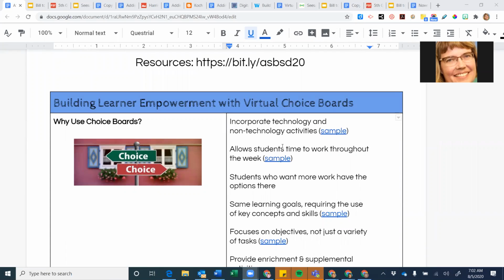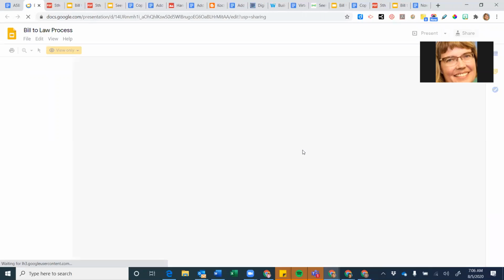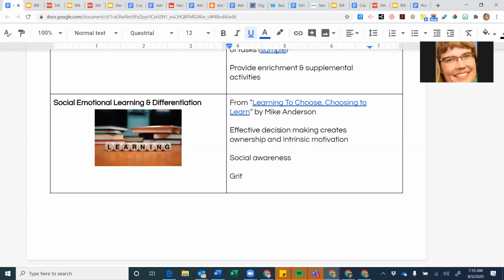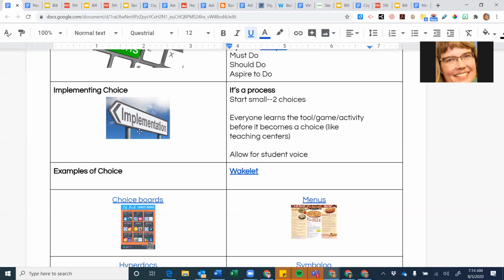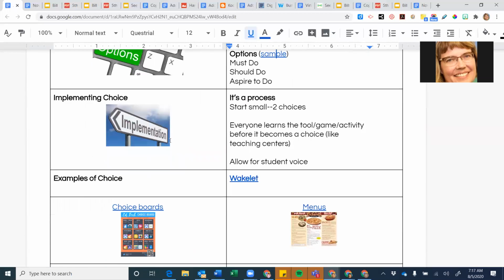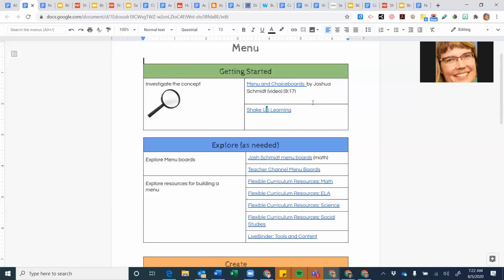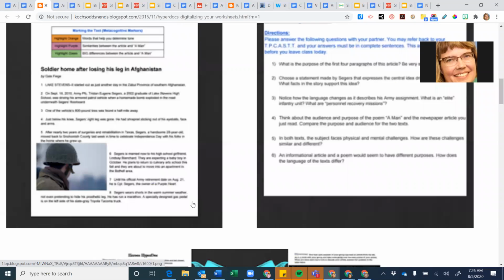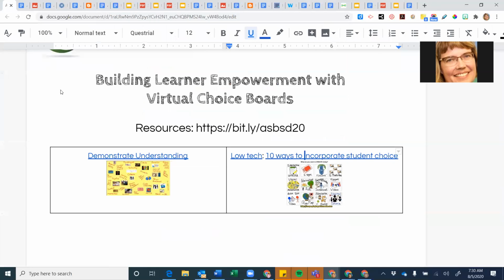Building Learner Empowerment with Choice Boards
This session will guide you through how choice boards support and empower learners during instruction along with helping your teachers provide a more flexible learning environment. We will look at options for implementing choice in the classroom, how adding the choice builds learner empowerment and more!